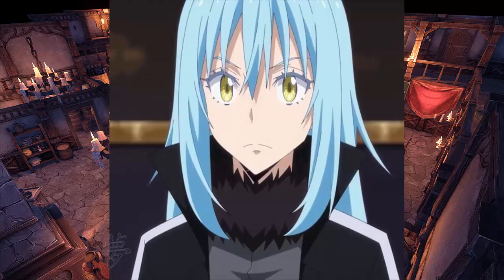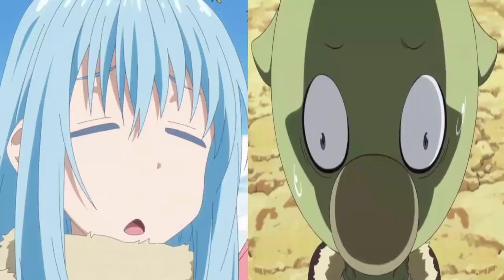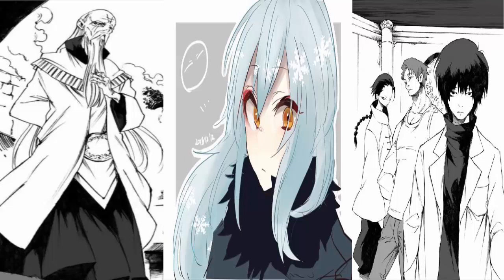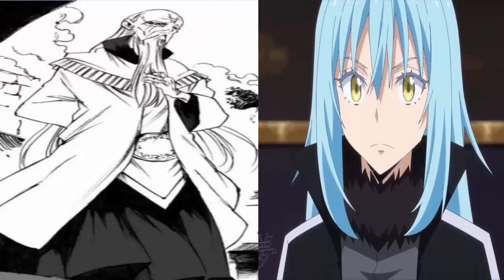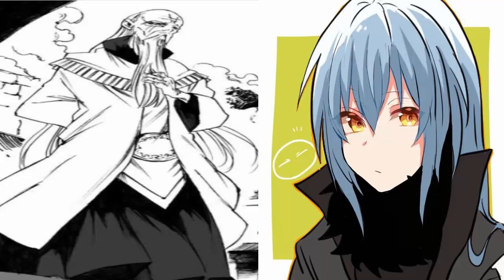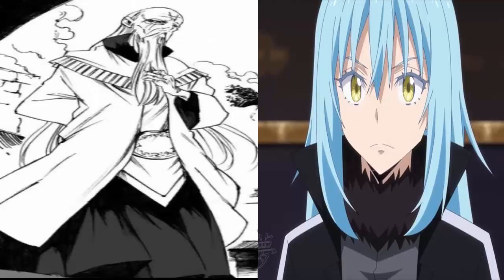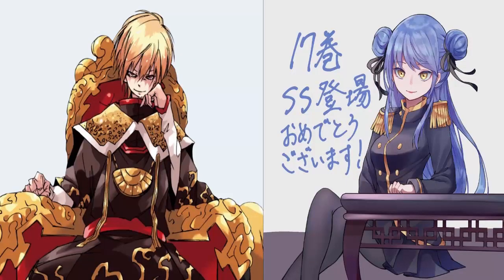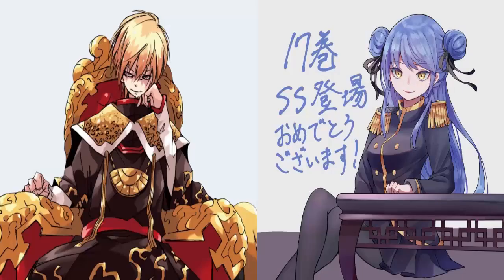War With the Eastern Empire - P12 || The War Has officially Begun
Hello friends
In this channel you will get an explanation of what happens next in Tensei Shitara Slime Datta Ken. So, invite you to follow along to watch these great anime videos.